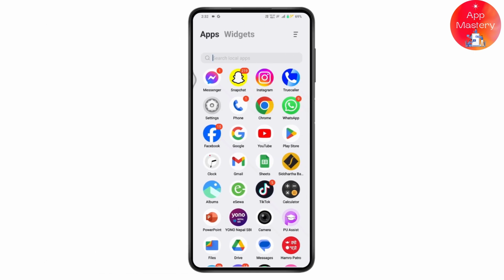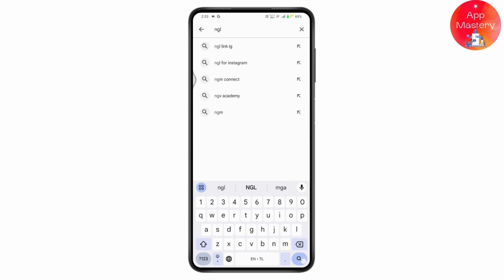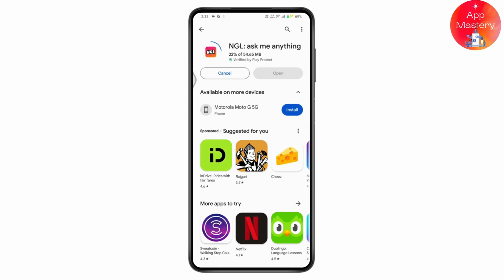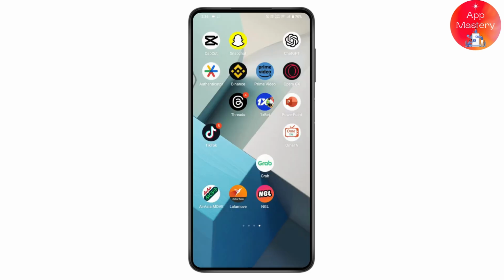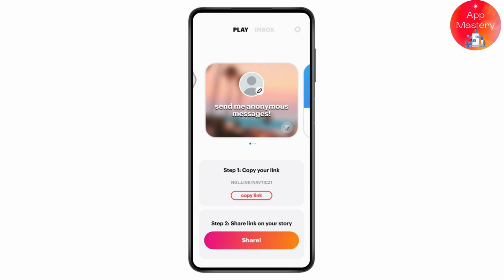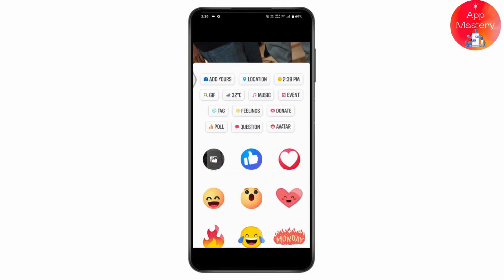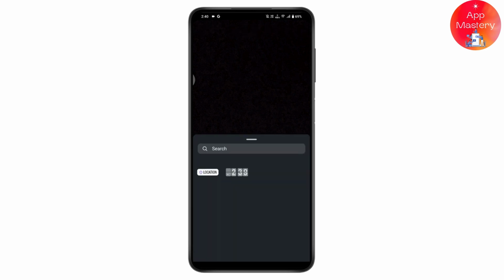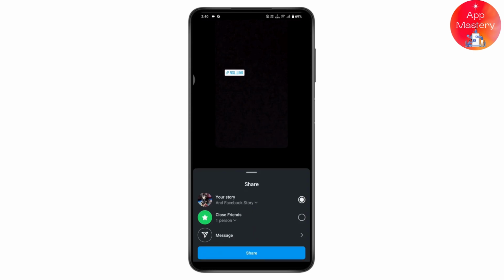How To Put NGL Link On Facebook Story With Pic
How To Put NGL Link On Facebook Story With Picture
how to add link to facebook story on mobile
how to share ngl link to facebook

Want to add an NGL link to your Facebook story along with a picture? AppMastery has the solution! In this tutorial, we'll guide you through the steps to seamlessly add an NGL link to your Facebook story, enhancing your posts with interactive links and engaging visuals.

Including an NGL link in your Facebook story can make your content more interactive and accessible. We'll walk you through creating the NGL link, adding it to your story, and uploading a picture. Watch now and learn how to put an NGL link on your Facebook story with a picture with ease with AppMastery!